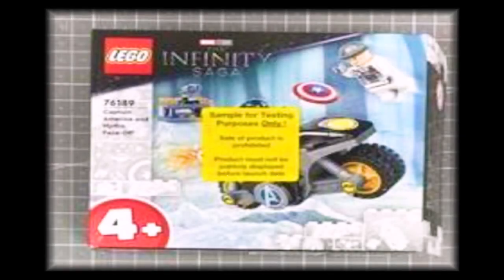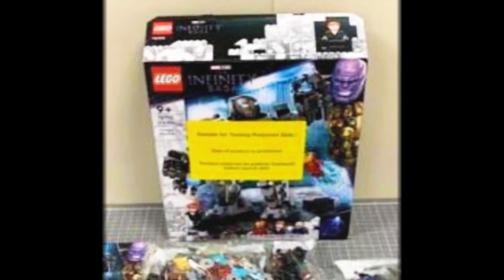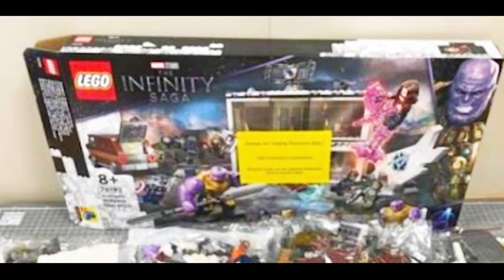NEW LEGO AVENGERS, INFINITY SAGA SETS REVEALED!!!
2nd upload today LOL. These sets look Amazing.